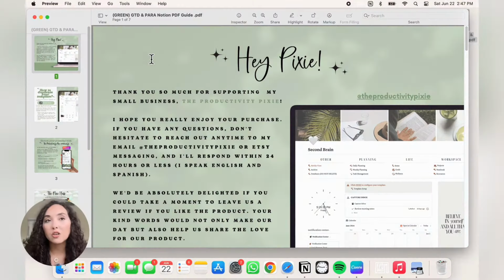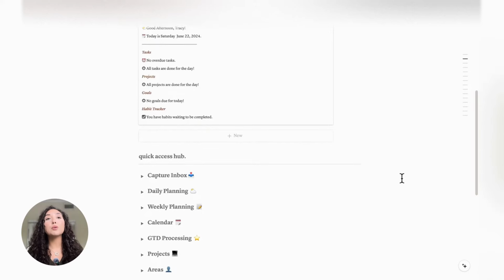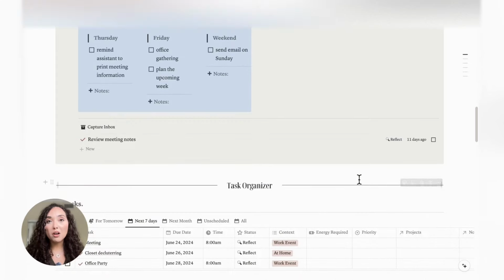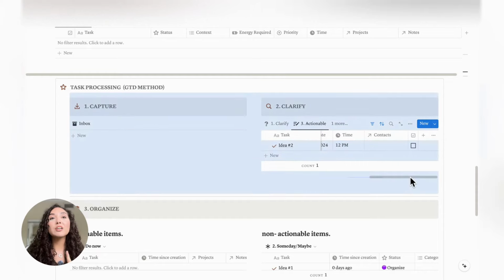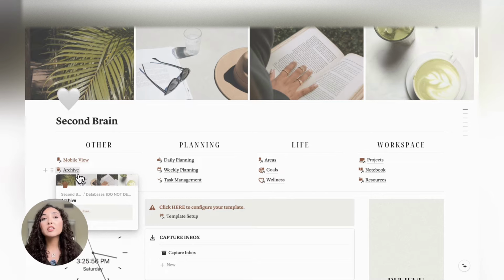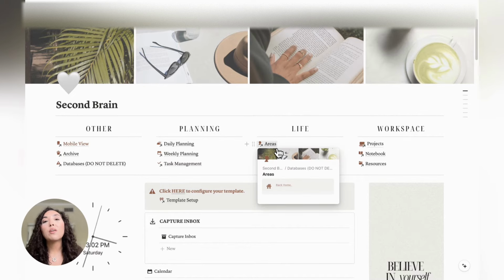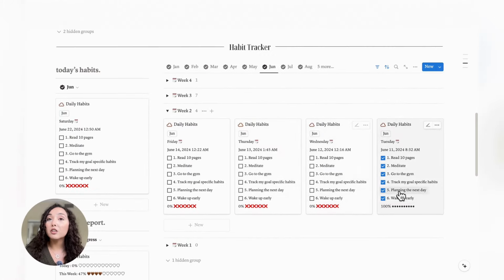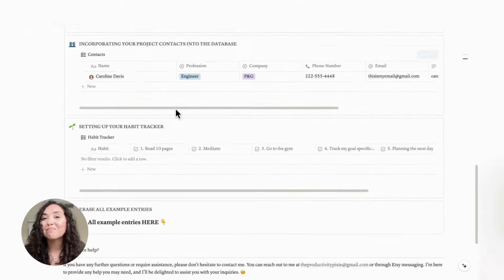GTD & PARA Method Notion Template Walkthrough + Setup Guide for Productivity & Task Management 💻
🚀 Welcome to the ultimate walkthrough of our Notion template, integrating the powerful Getting Things Done (GTD) system by David Allen and the PARA method by Tiago Forte. In this detailed tutorial, we'll show you how to set up and utilize this versatile Notion template for enhanced productivity, task management, and project organization. 📊💼

Whether you're new to digital planning with Notion or looking to optimize your workflow with Notion task management templates, this video provides practical insights and step-by-step guidance. 💡✨

🔗 LINKS 🔗

✨TIMESTAMPS ✨

00:00 Introduction
01:07 How to duplicate your template?
02:44 Focus on DOING, instead of REMEMBERING
03:56 Template Setup Page
05:43 Mobile View
06:54 Original Databases (DO NOT DELETE)
09:31 Archives
10:38 Task Management & GTD Task Processing
17:58 Daily Planning
19:02 Weekly Planning
21:35 Projects
23:30 The Pixie Hub
24:10 Notebooks
25:01 Resources
25:56 Areas
27:08 Goals
28:30 Wellness
31:32 Main Page (Dashboard)
32:41 Notification Center
32:55 About Me/ Profile
33:06 Make the Template Your Own
36:04 Additional Exclusive Resources